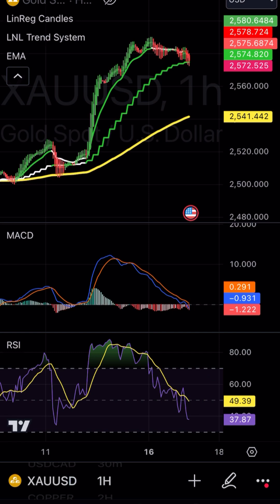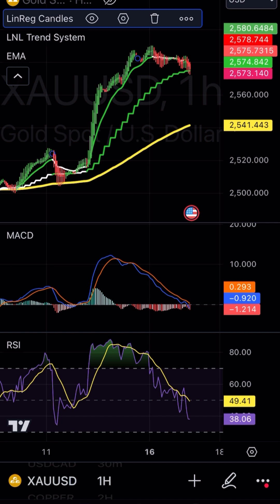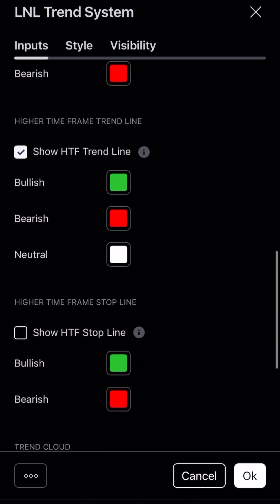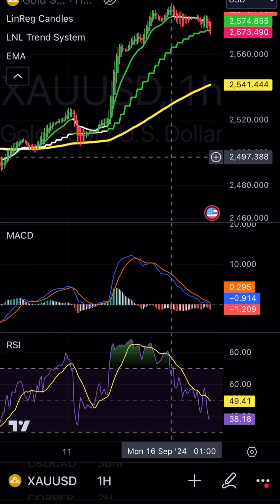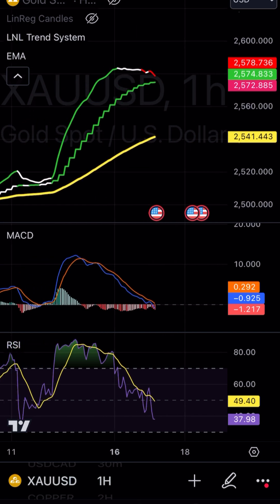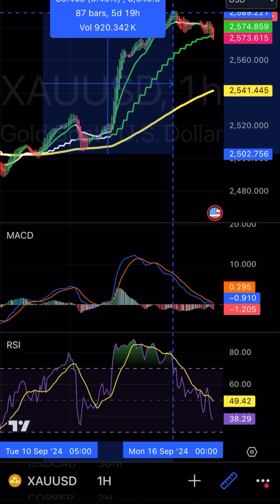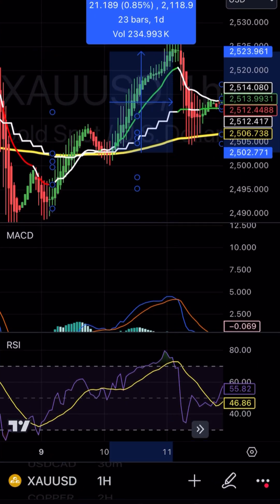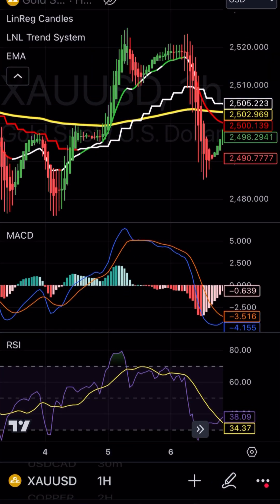How To Trade GOLD (XAUUSD) with Linear Line Strategy (Advanced Method)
Summary: Advanced Strategy using the Linear Line Regression to find more accurate signals with GOLD (XAUUSD)

Resources:

OspreyFX ( My Broker for Forex)